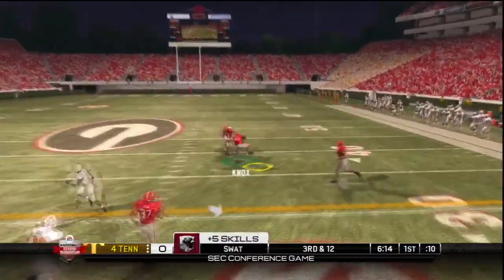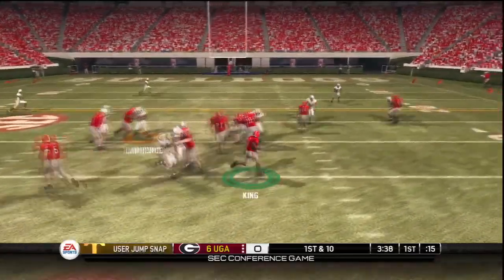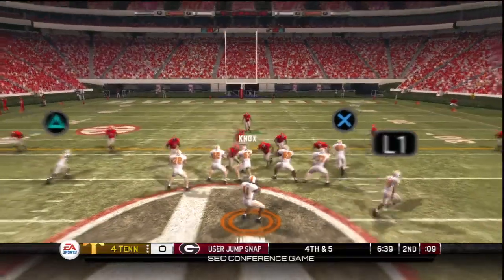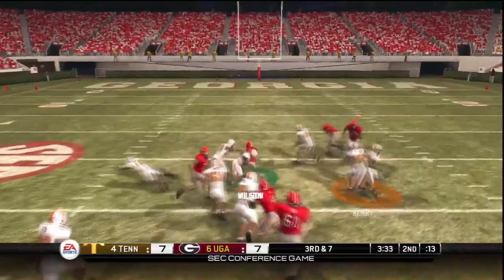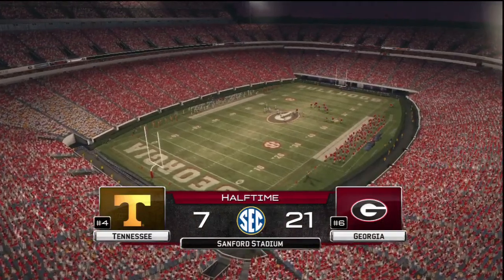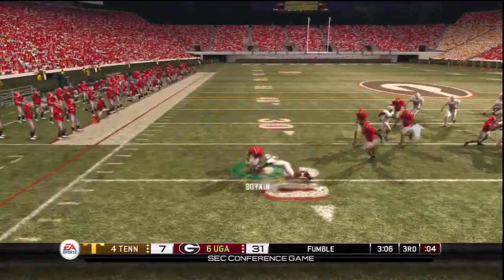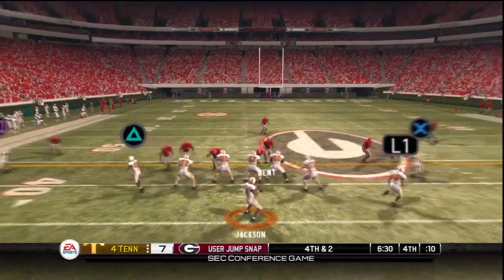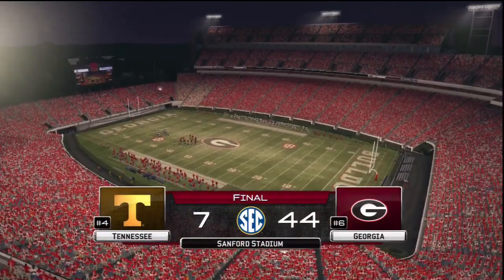NCAA Football 10 Tennessee at Georgia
Powerhouse Online Dynasty
Season 2 Week 6
Tennessee Volunteers vs Georgia Bulldogs
oneback vs gschwendt